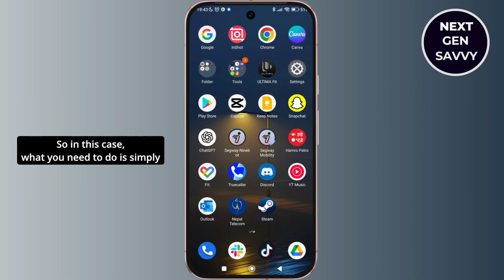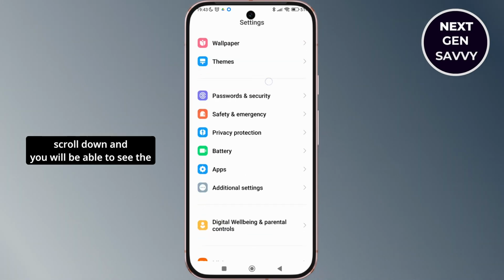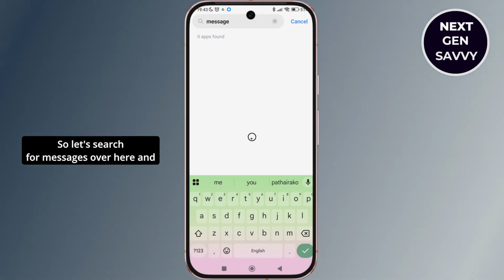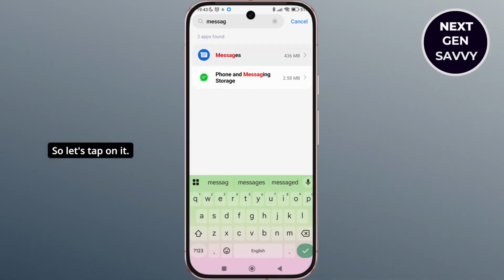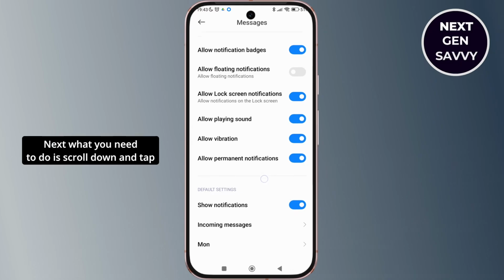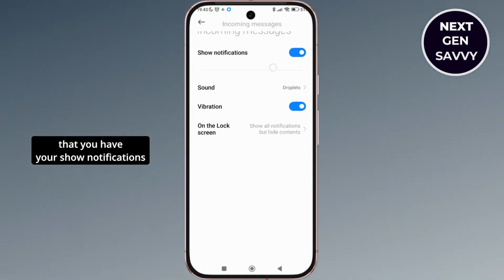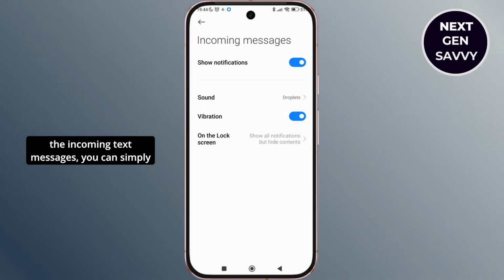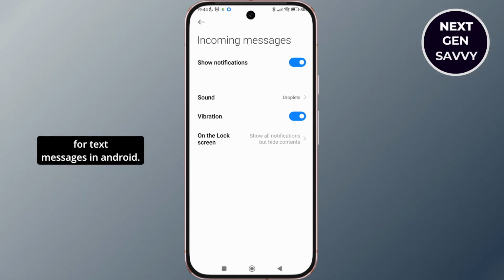NO INCOMING SOUND FOR TEXT MESSAGES IN ANDROID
Are you facing the problem of no incoming sound for text messages in Android? If your phone isn’t playing notification sounds for SMS, messages, or chat alerts, this guide will help you fix it. Learn how to restore message notification sounds, enable alerts, and troubleshoot Android SMS sound issues so you never miss a text again. This video covers solutions for all Android devices and related settings.

In this video, you’ll learn:

Why your Android phone has no sound for incoming messages

How to enable SMS notification sounds on Android

Fixing silent text message alerts for different Android versions

Checking Do Not Disturb and sound settings

Using third-party apps to restore message notifications

Quick tips to prevent future notification sound issues